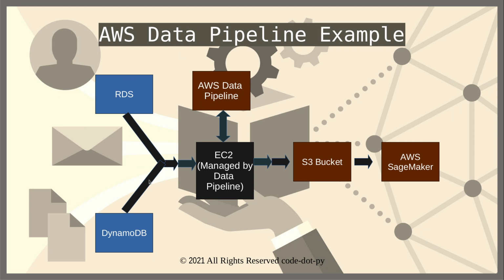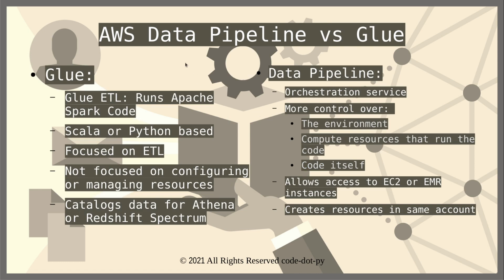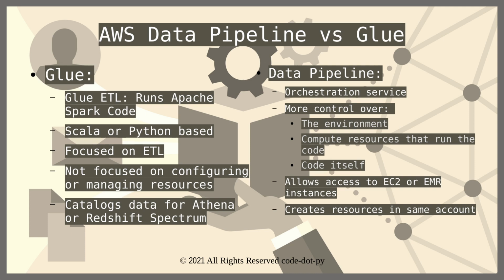11_AWS Certified Machine Learning – Speciality Exam - AWS DataPipeline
11_AWS Certified Machine Learning – Speciality Exam - AWS DataPipeline

In this series, I will be covering the prep material for AWS Certified Machine Learning – Speciality Examination

In this video, I have discussed the AWS DataPipeline, an example flow of the DataPipeline and also a comparison with AWS Glue. This component is supposed to be covered at a very high level in the exam and this much information should be enough.

The slides and my own prep material will be available at the below shared GitHub location.